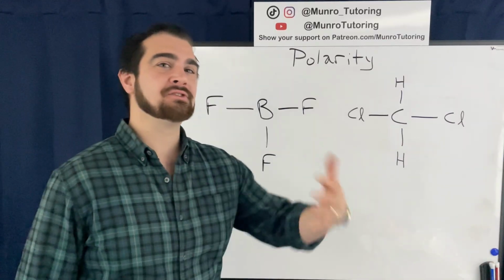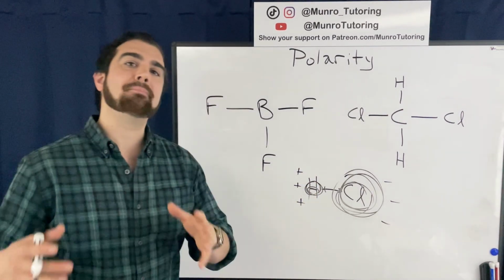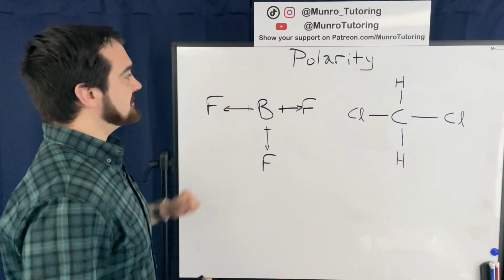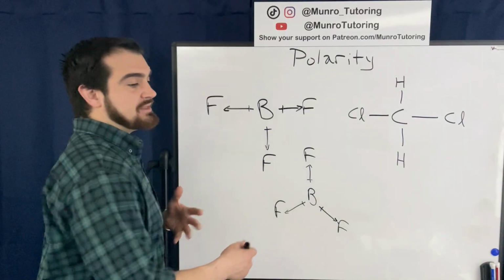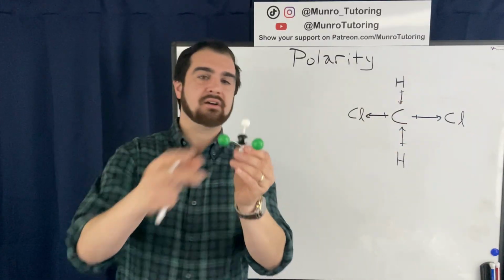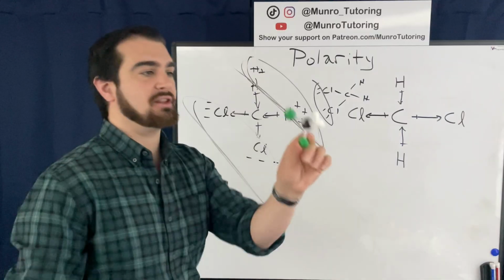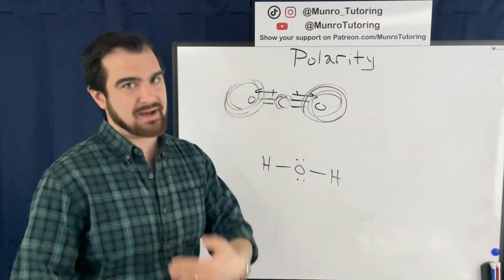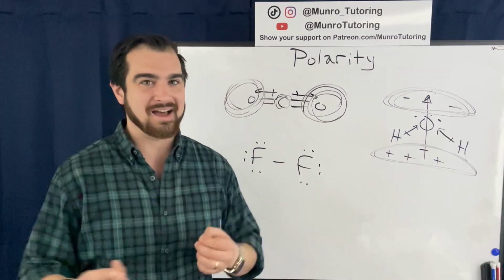Molecular Polarity Fully Explained | Polar or Nonpolar Molecules | Chemistry Lesson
Molecular polarity / net dipole moment lesson to determine if a molecule is polar or nonpolar

Check out my lessons on Lewis structures, molecular geometry, bond polarity, and electronegativity for full context.